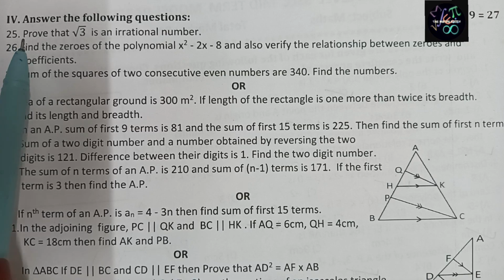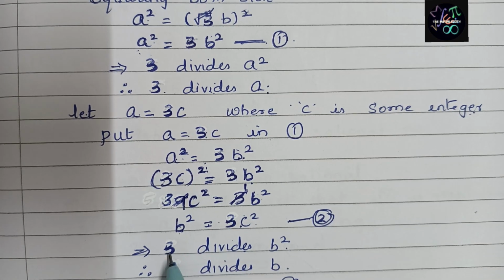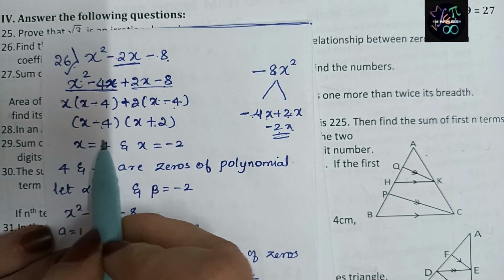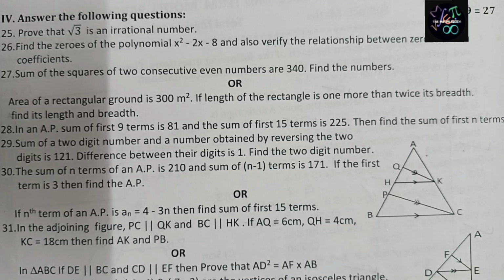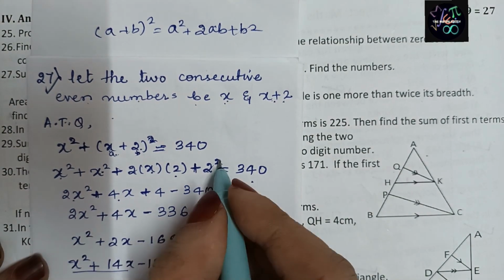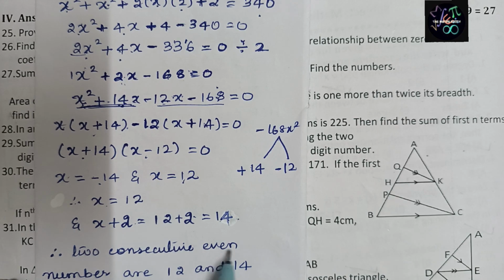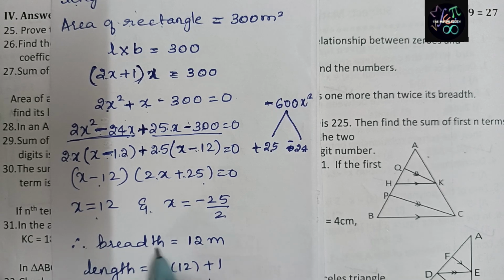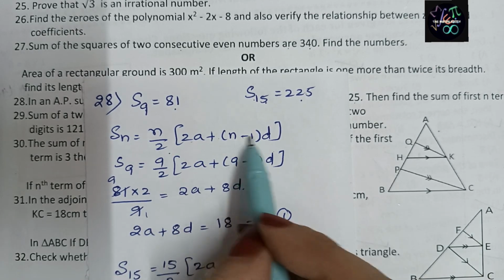10th MID TERM MODEL PAPER-2 Q25- Q28 Maths